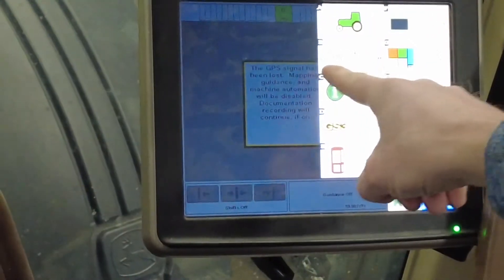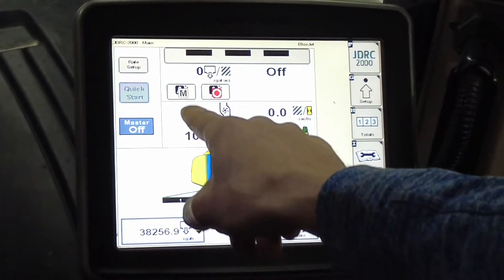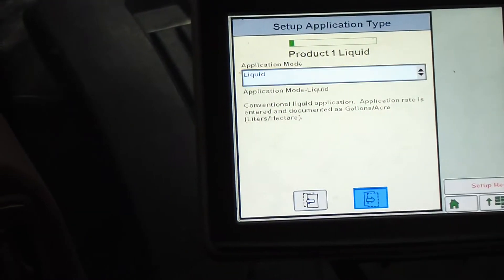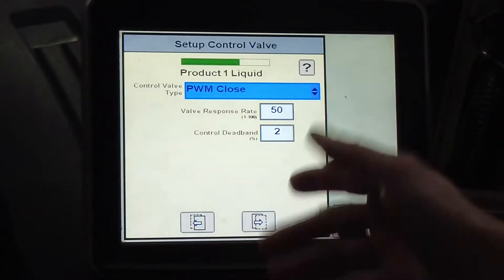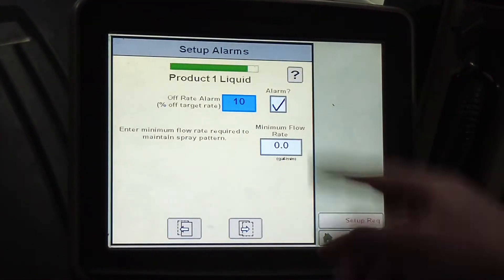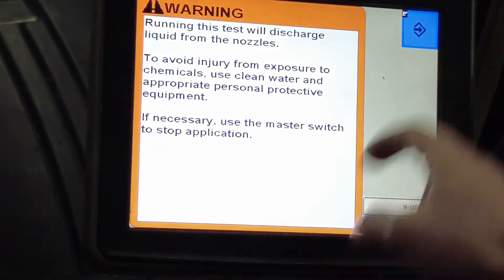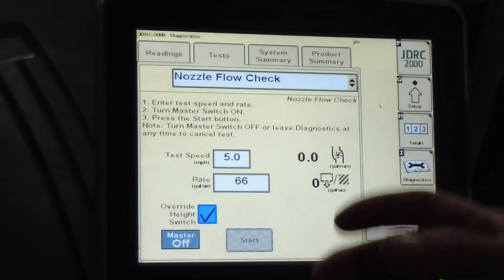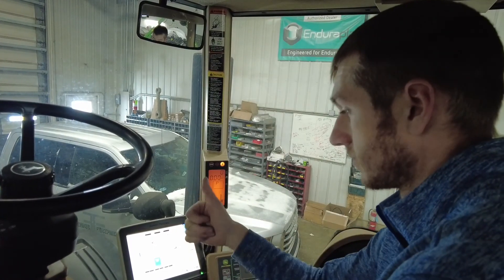John Deere RC 2000 Tutorial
In this video we show you how to setup a John Deere rate controller 2000. How to set sections, change rates, and how to fill the tank. The John Deere rate controller is a powerful controller that can change rates on the fly and is capable of variable rating Fertilizer. It takes the feedback from the flow meter to control the valve to dial into your target rate. The rate control 2000 is capable of doing multiple products and also dry or liquid functions.￼